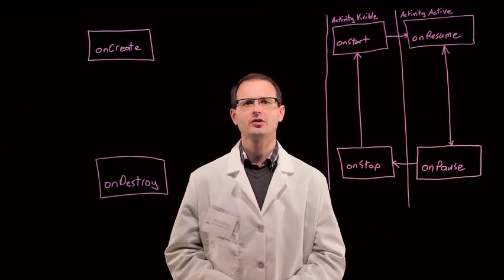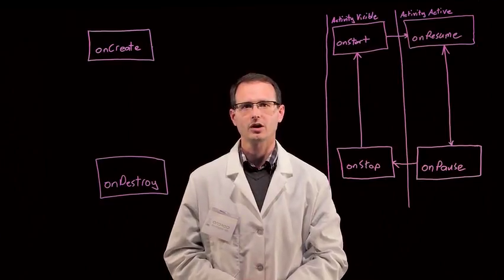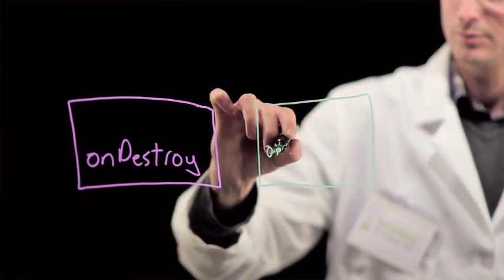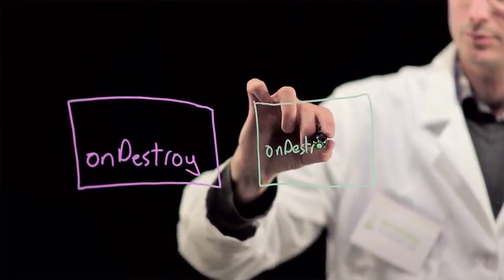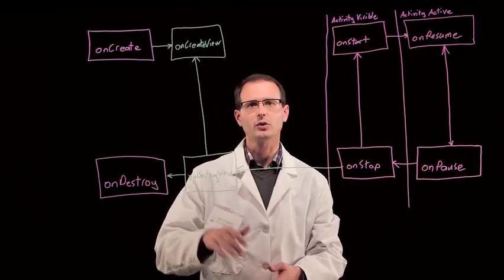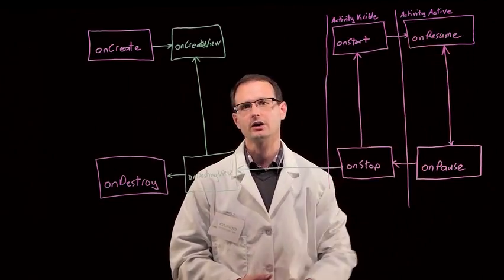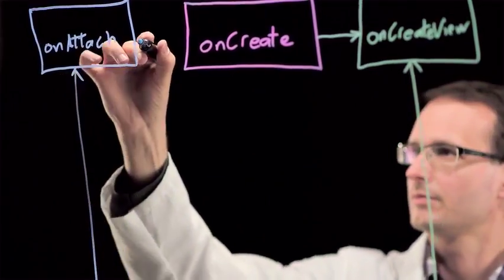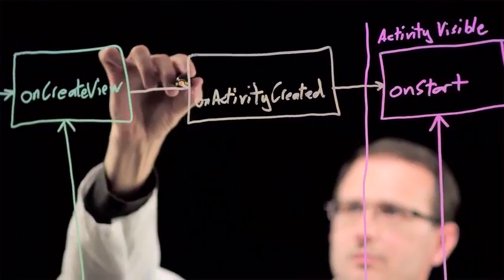33 How Fragments Work